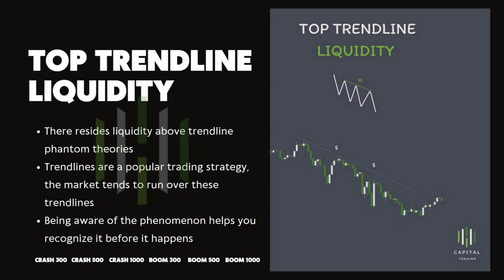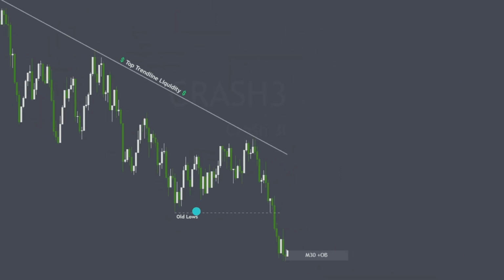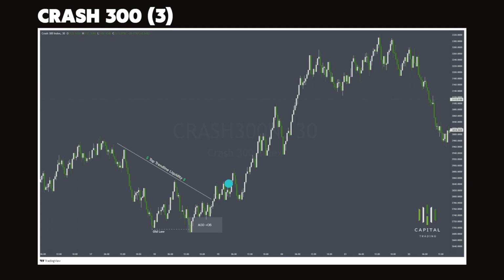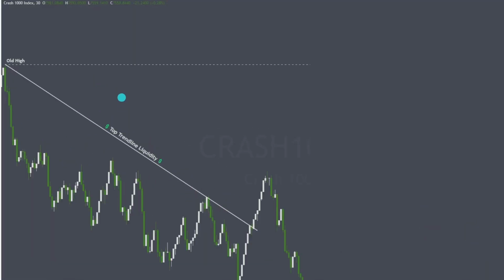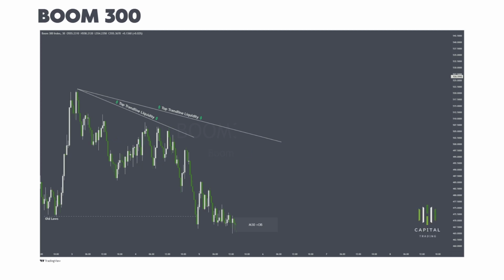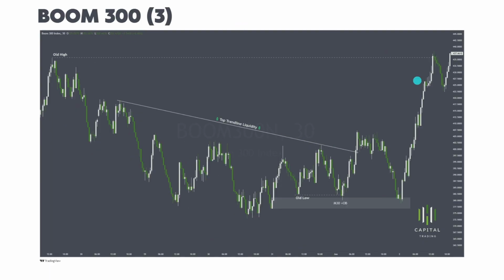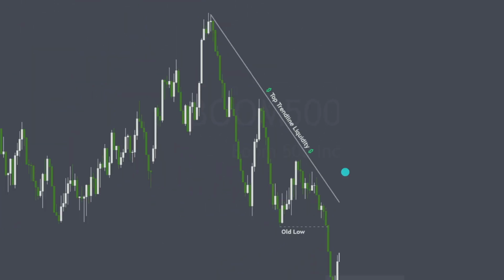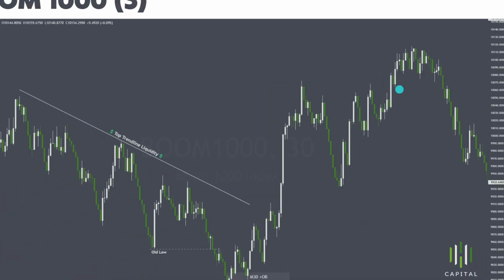2. 2023 Boom & Crash Liquidity Concepts - Top Trendline Liquidity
Watch as we give examples of identifying Top Trendline Liquidity on Boom and Crash Instruments!

Learn to trade Boom and Crash with us today!